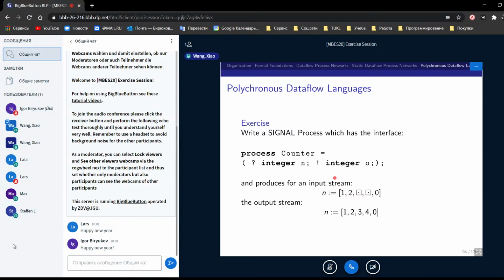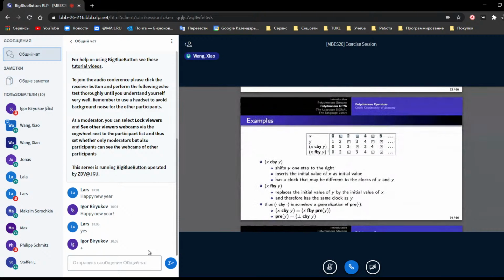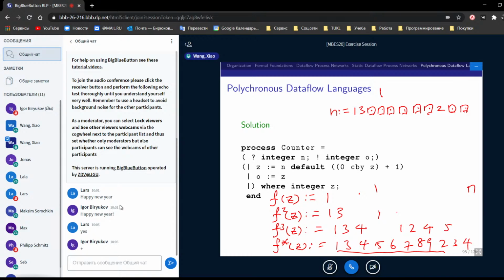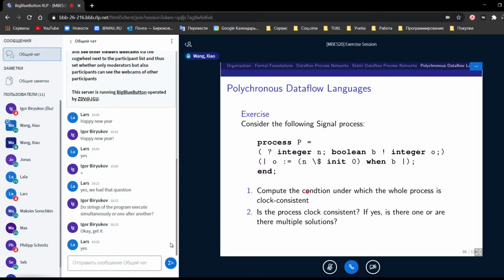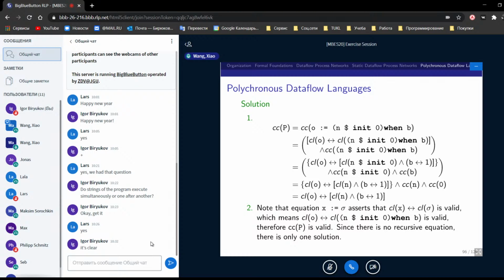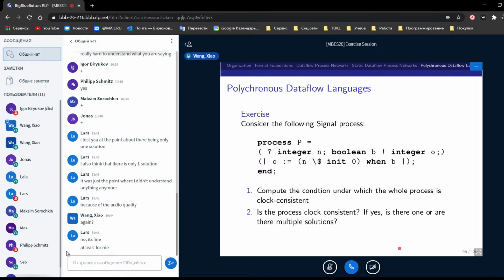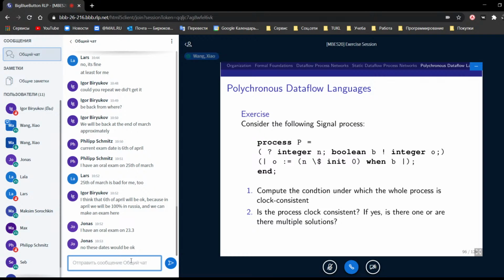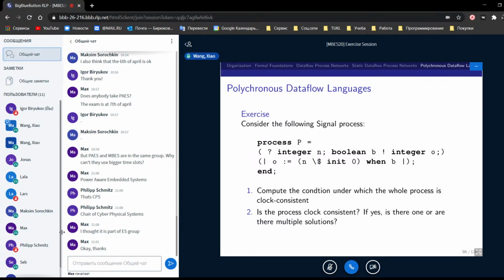MBES Practice 5